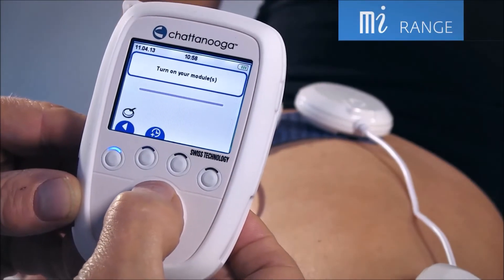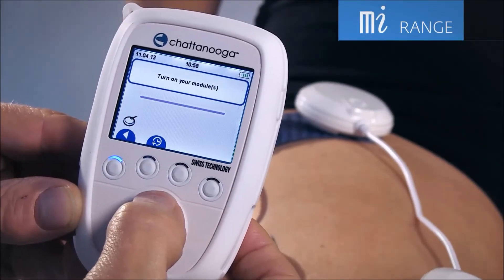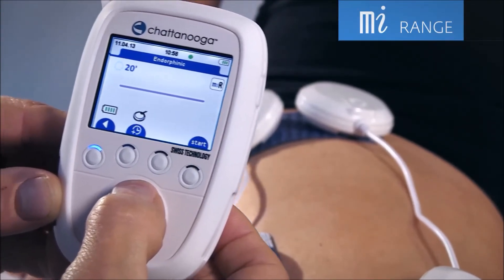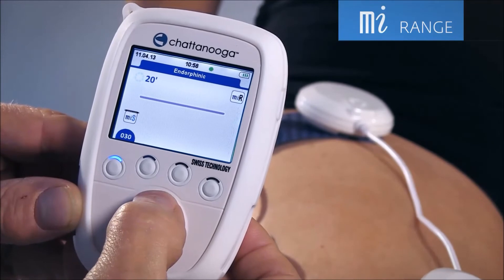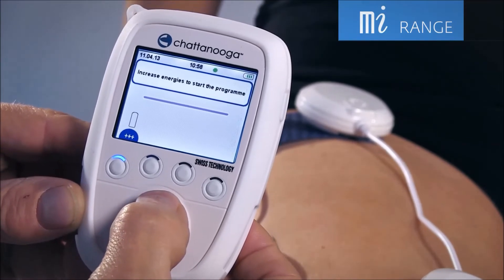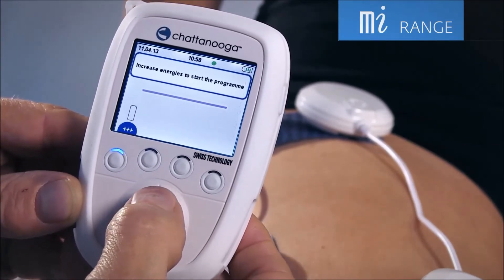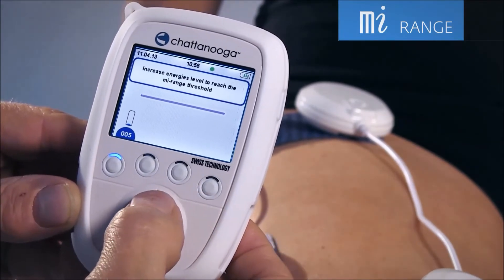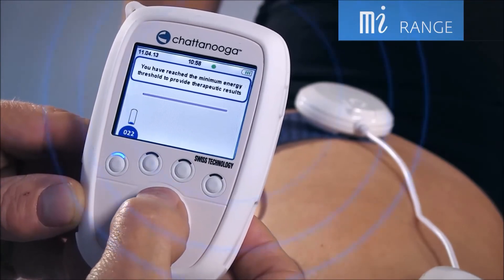Bionics Products Video